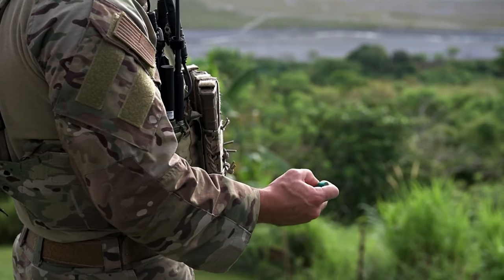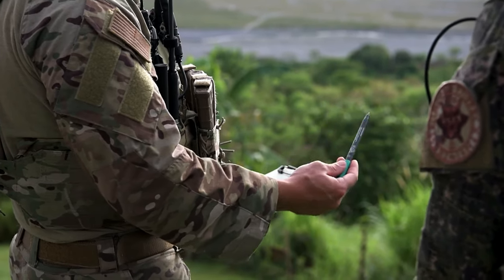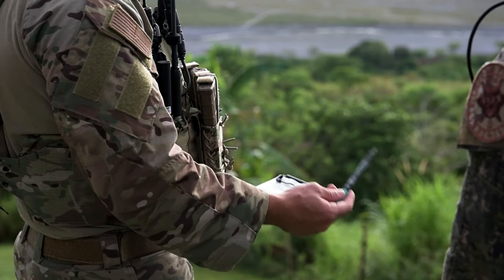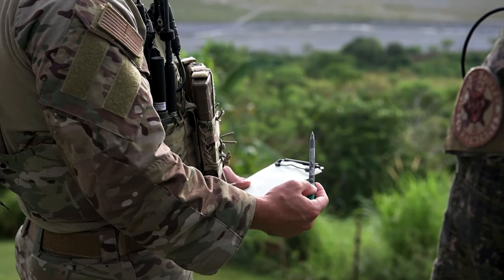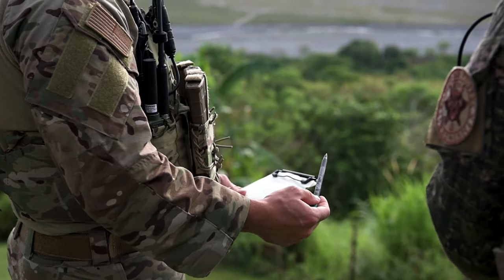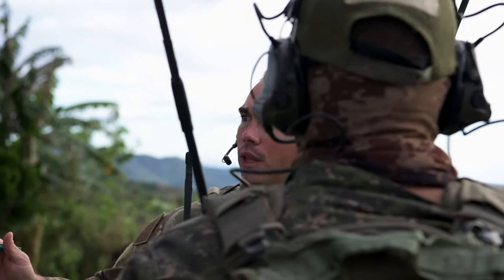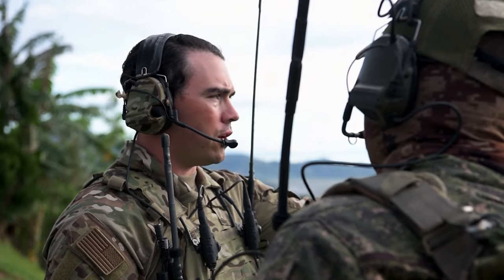Exercise Balikatan 22: U.S., PAF practice Close Air Support B-roll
Philippine Air Force combat air controllers coordinate airspace alongside U.S. Air Force combat aviation advisors during exercise Balikatan 22 at Colonel Ernesto Rabina Air Base, Philippines, April 6, 2022.

Balikatan 22: U.S., PAF practice close air support B-roll
PHILIPPINES
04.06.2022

Balikatan is an annual exercise between the Armed Forces of the Philippines and U.S. military designed to strengthen bilateral interoperability, capabilities, trust, and cooperation built over decades of shared experiences. Balikatan 22 is the 37th iteration of the exercise and coincides with the 75th anniversary of U.S.-Philippine security cooperation. (U.S. Air Force video by Airman 1st Class Anna Nolte)

Film Credits: Video by Airman 1st Class Anna Nolte
Exercise Balikatan